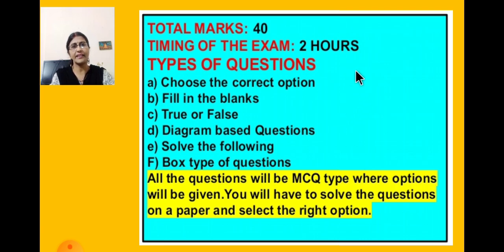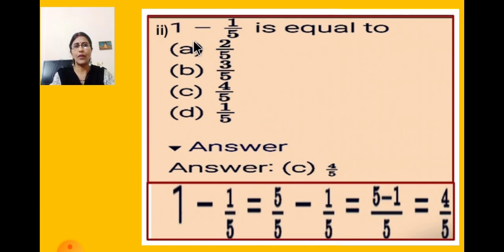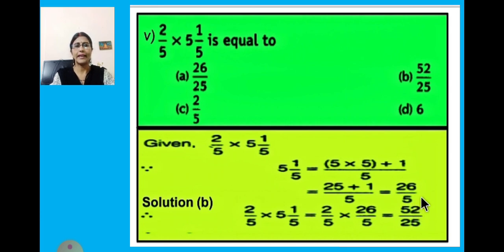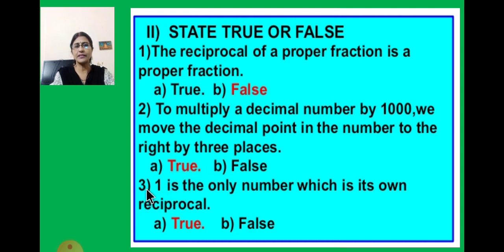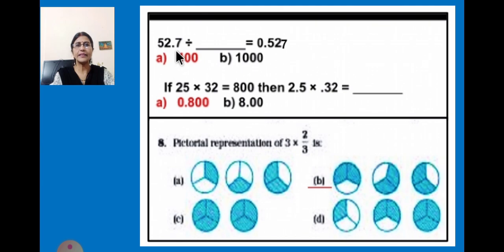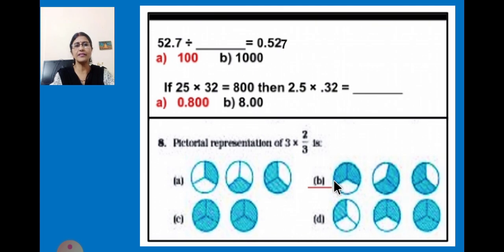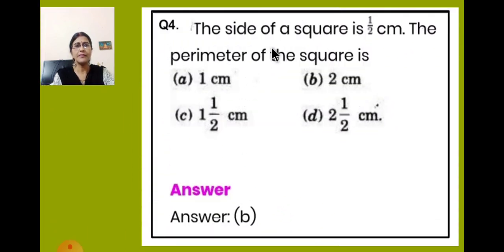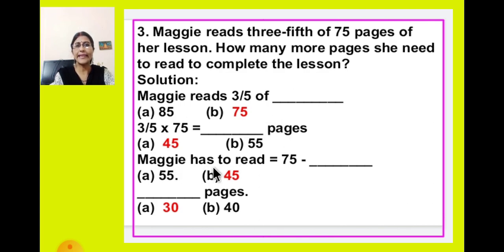Class_7_Maths_Chapter_No_2_Fractions_and_Decimals_Revision_15_Sept_2020